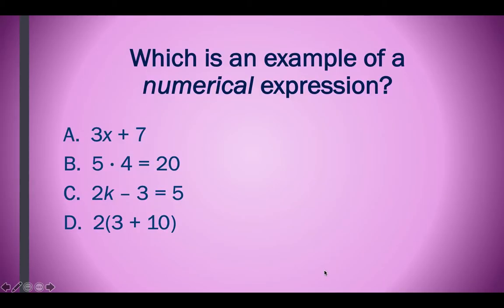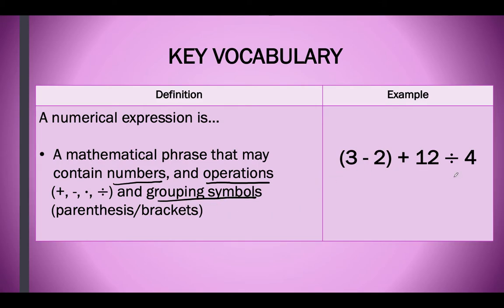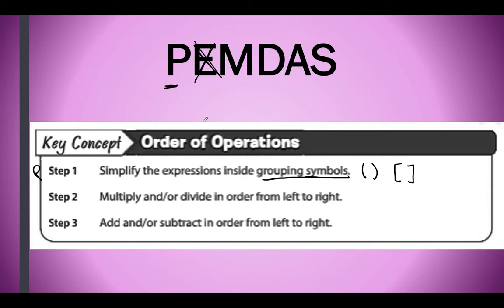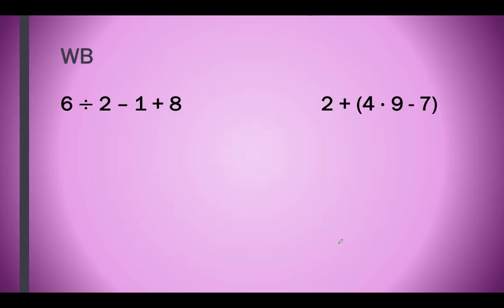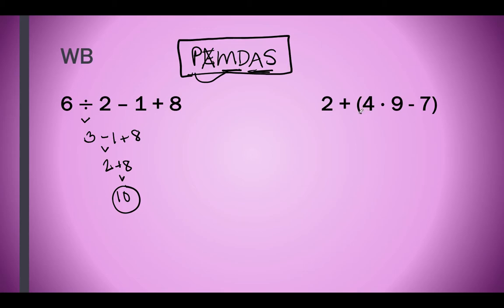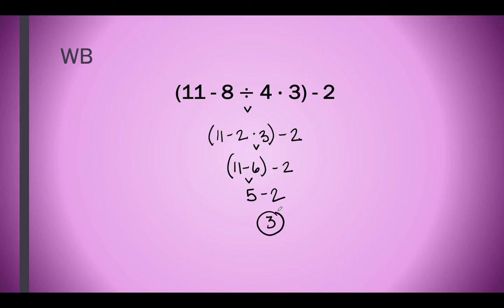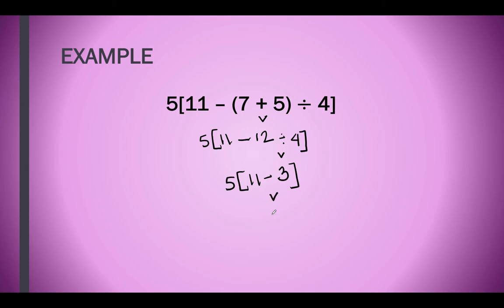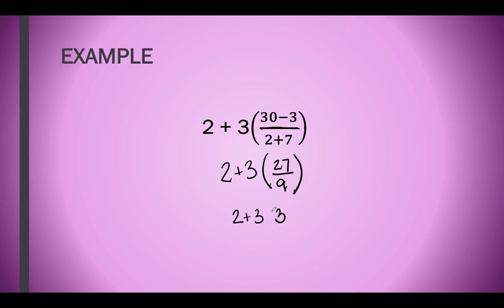1.2 Words and Expressions